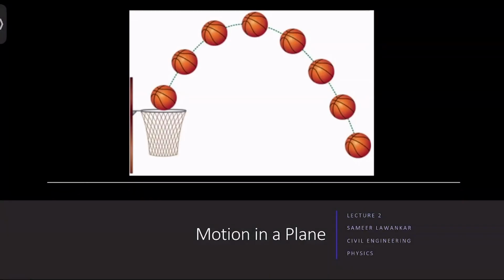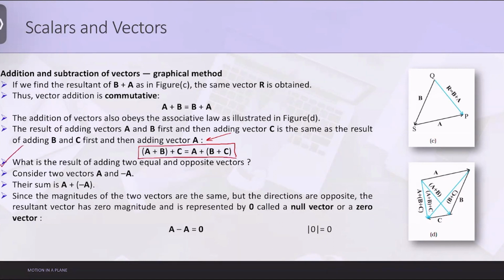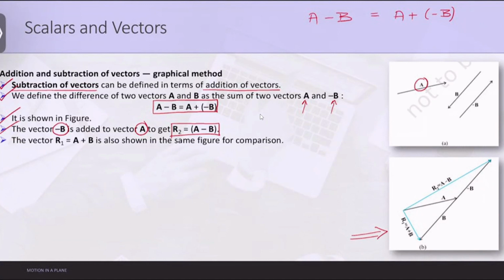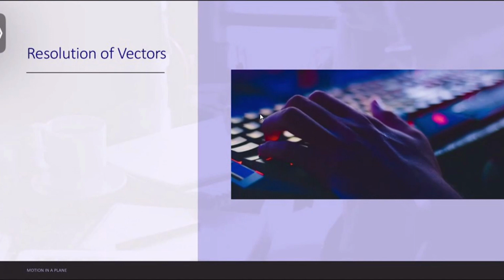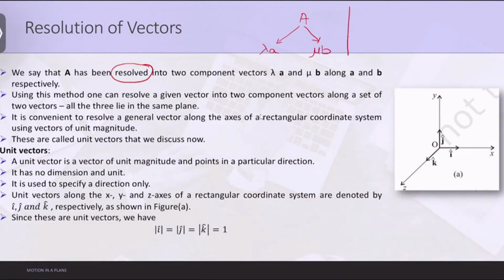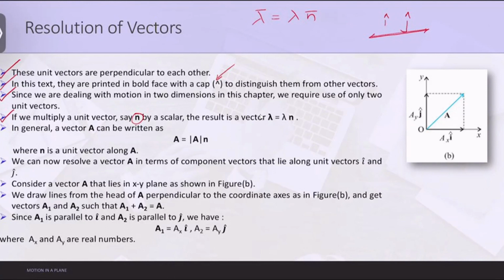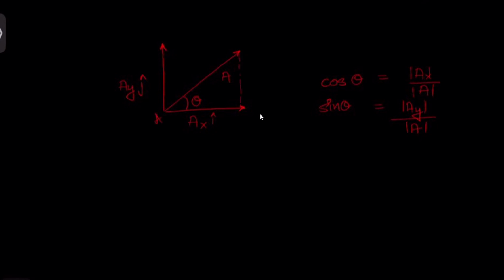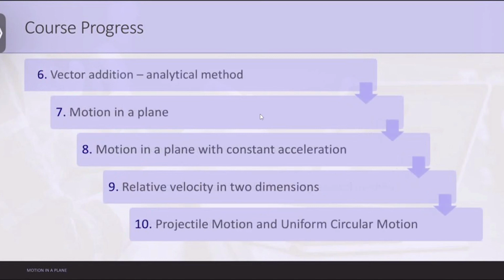2024 02 16 11 57 22 Sameer Lawankar PMRF HD Physics XI Motion in a Plane L02